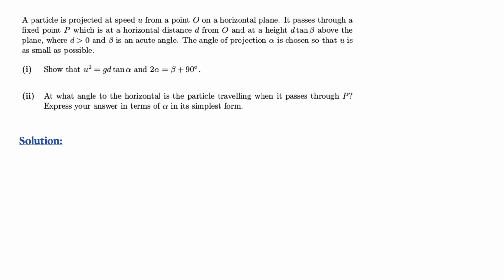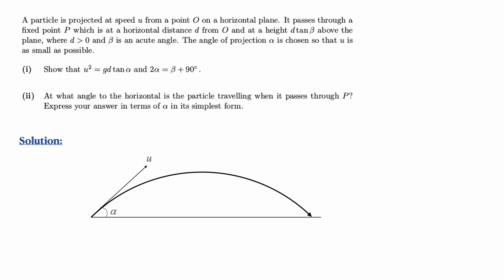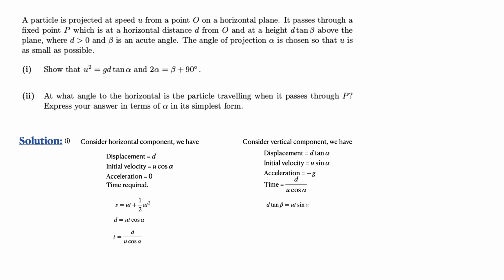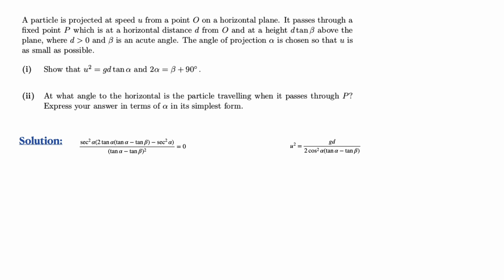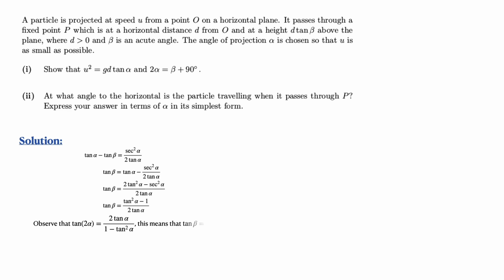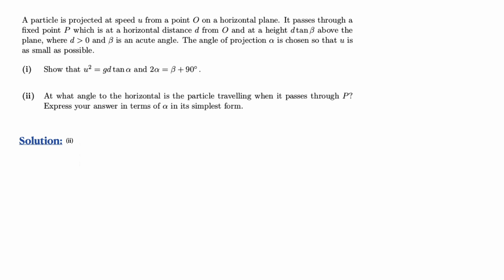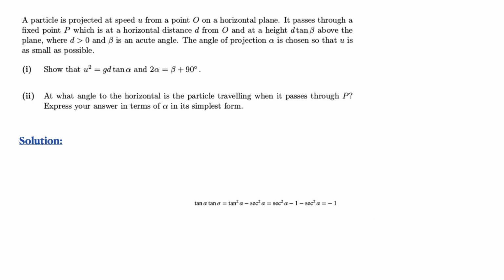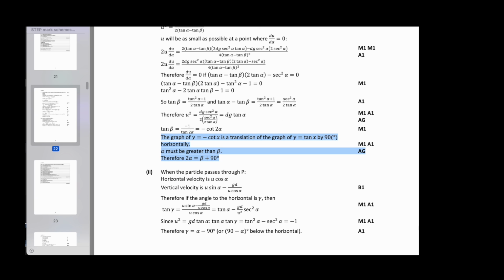Projectile Motion and Trigonometry that goes CRAZY | Cambridge Admission Test STEP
Projectile is a major topic in mechanics and trigonometry is a major topic in high school mathematics. In this problem, we are going to see how Cambridge tests students' ability to correlate these two major topics together in an exam environment.

@Mathspiration307 is a channel about mathematics, more precisely how to gain succss in mathematics. Whether you are a college student looking for university advancement in mathematics, or you are just interested in mathematics. Then it might be for you.

Weekly uploads on Top universities admission tests, lectures on common lectures, motivational videos on mathematics, and more!